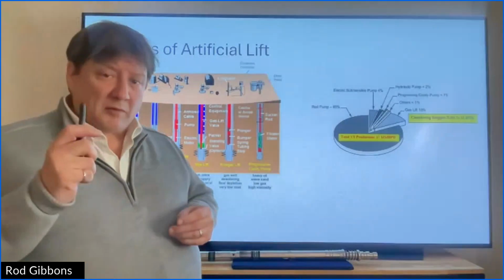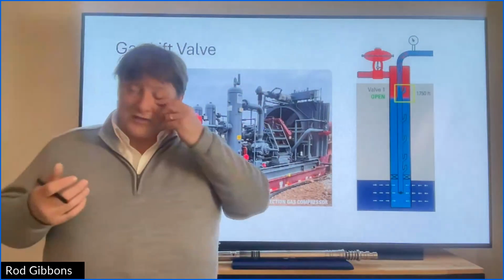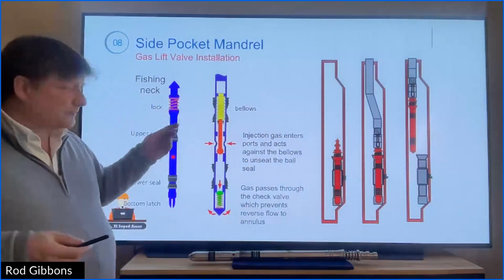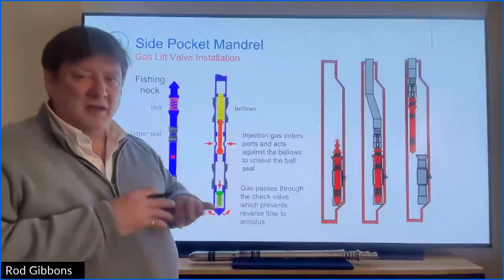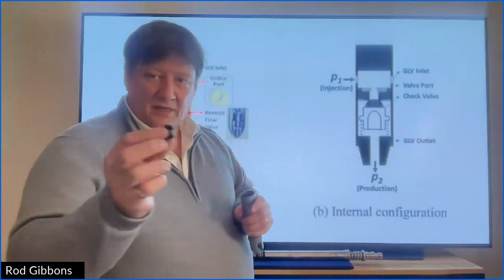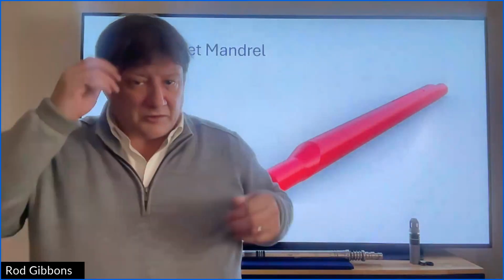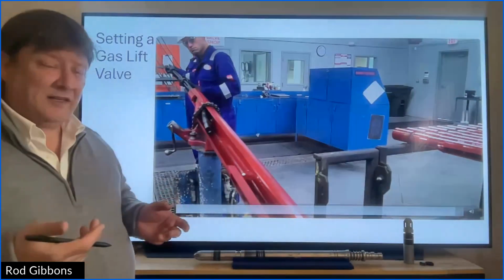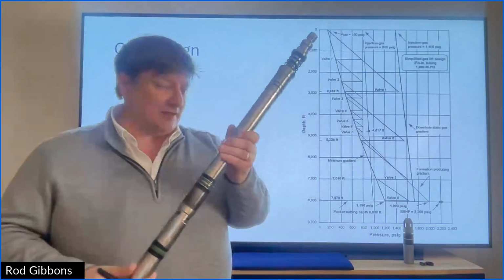How Does a Gas Lift Valve Work?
Rod describes how a gas lift valve work, including gas compression, side pocket mandrels, kickover tools, and gas lift valve design.